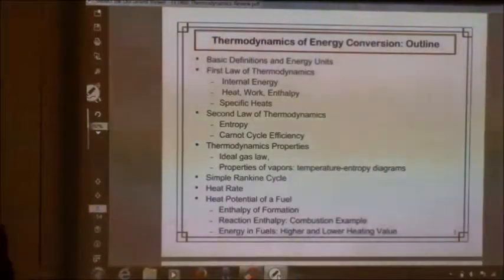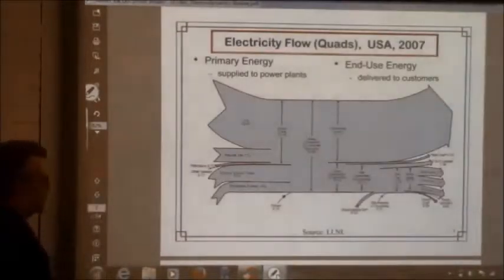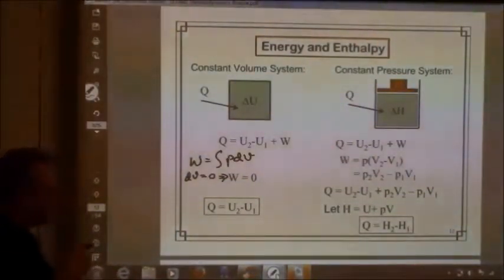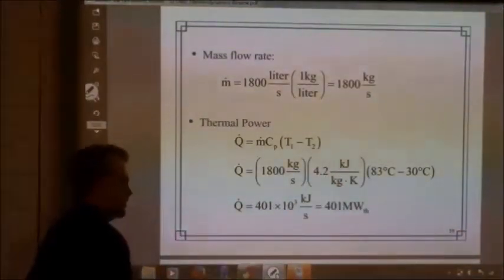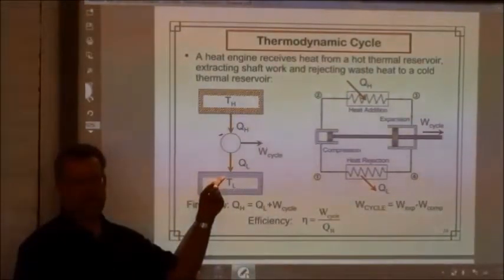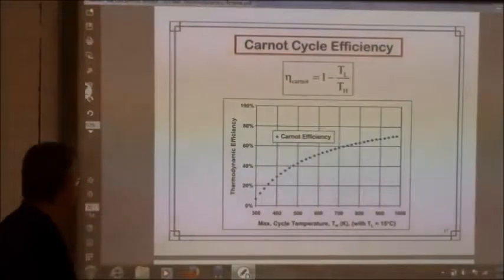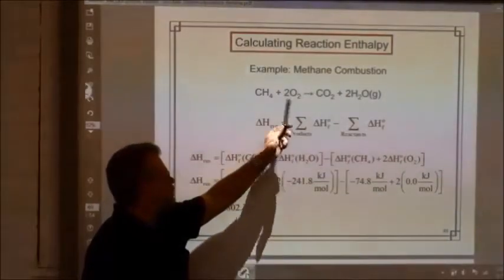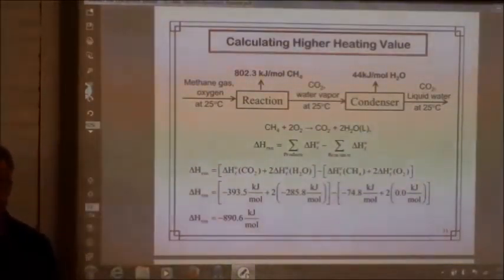EET460 Lecture 4 F17 MVI 7616+7617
The Thermodynamics of Energy Conversion